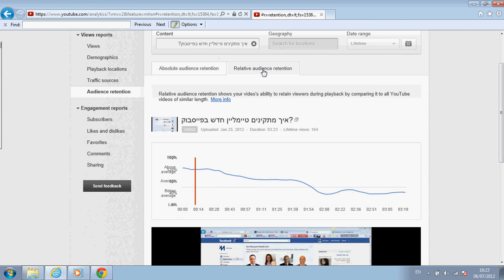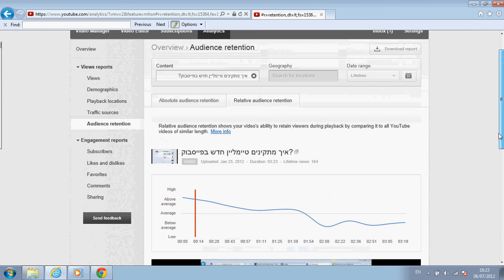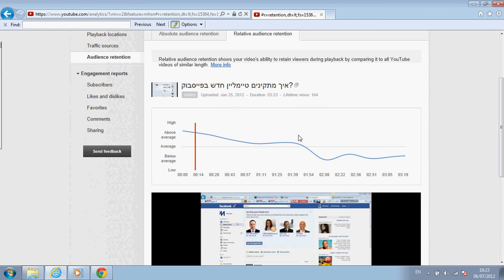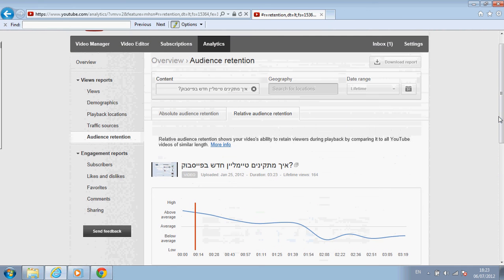How to use Youtube Analytics